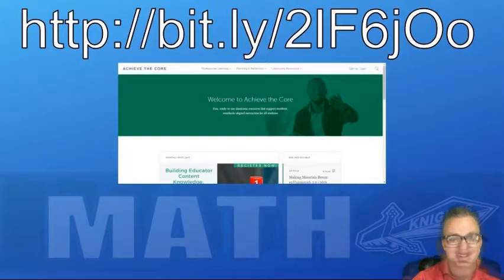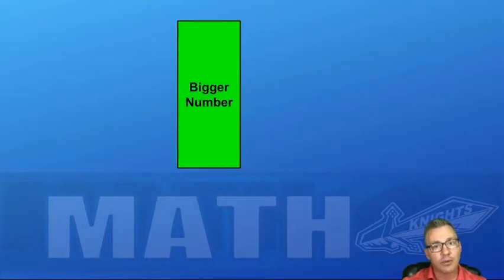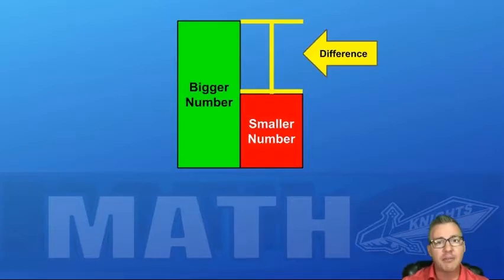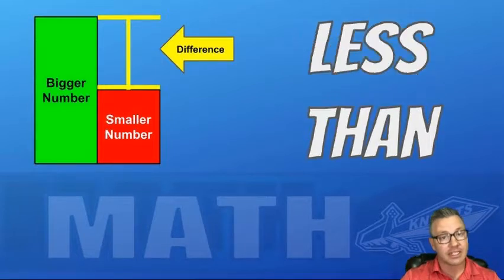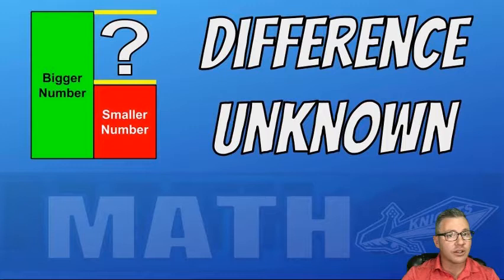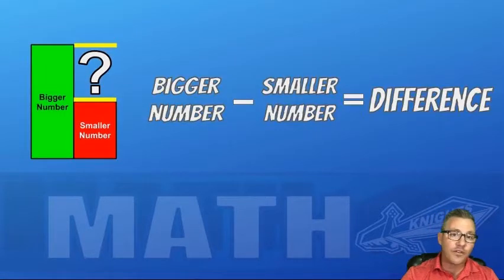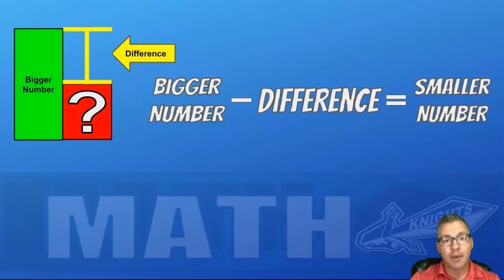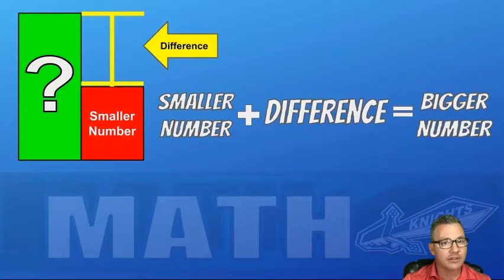Math Knights: Conceptual Understanding and Comparison Problems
In this video, we explore comparison problems and how to analyze them. We also utilize a bar model that can be very helpful in allowing students to make sense of the problem and show their resoning.